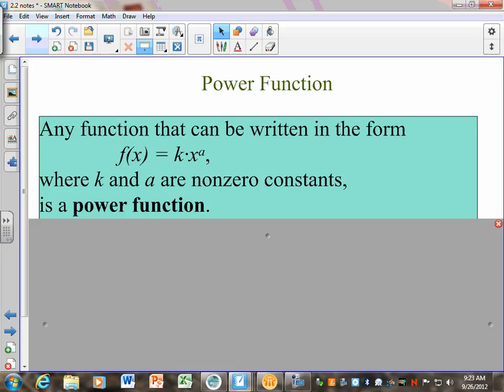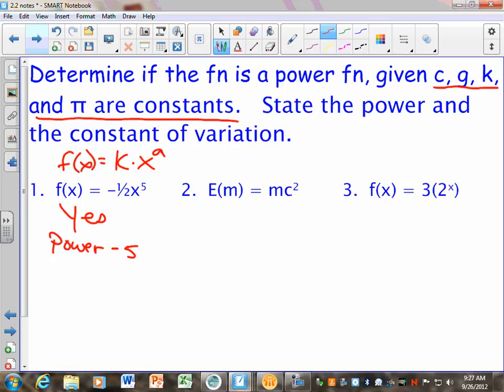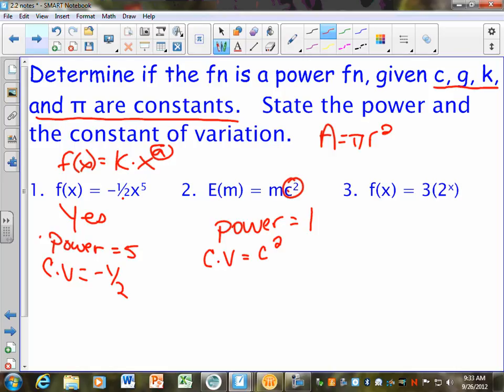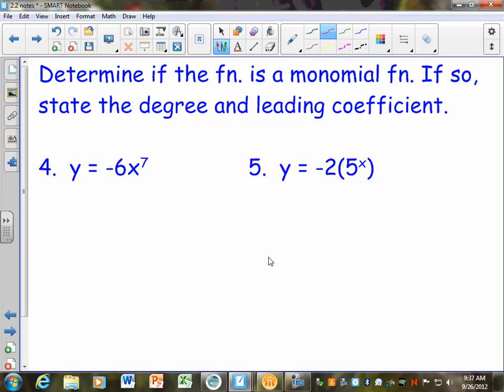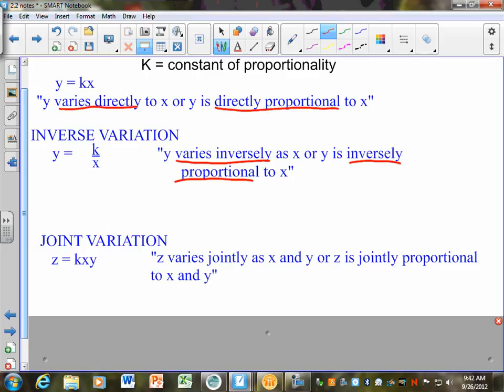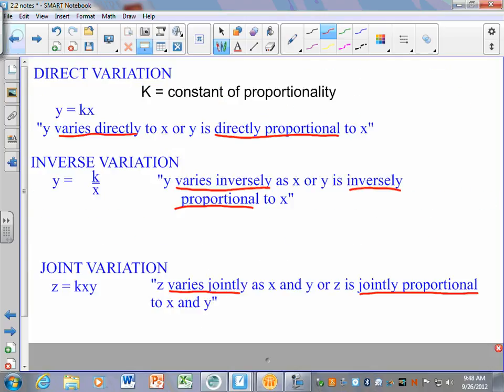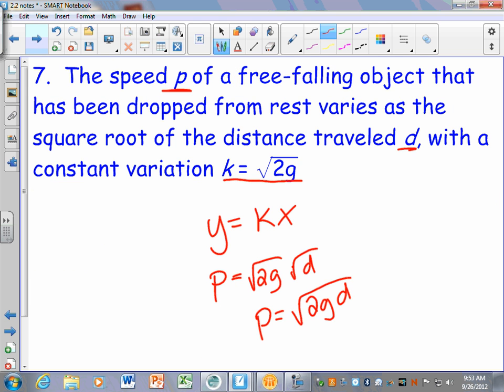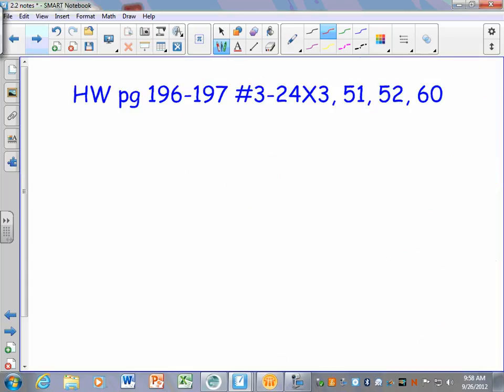2.2 notes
Notes from Wednesday 9/26/12